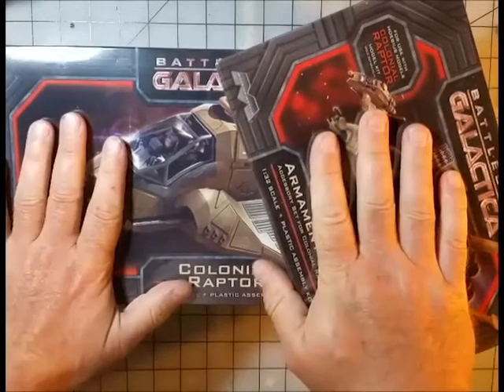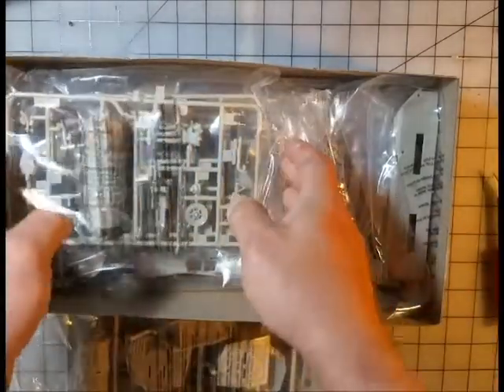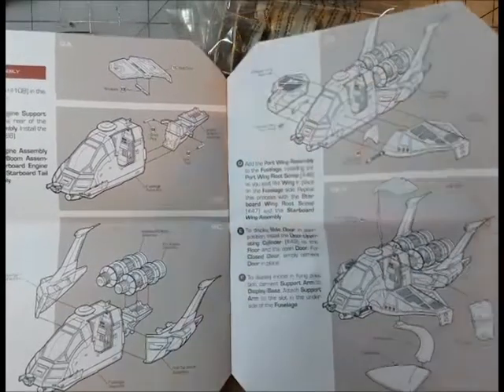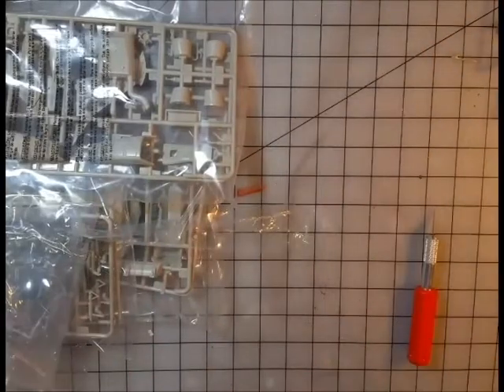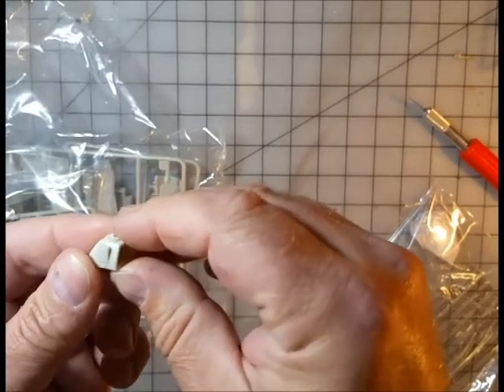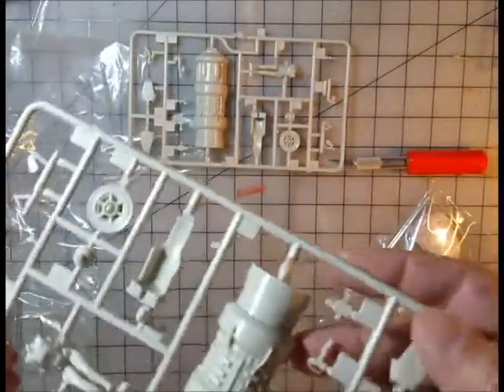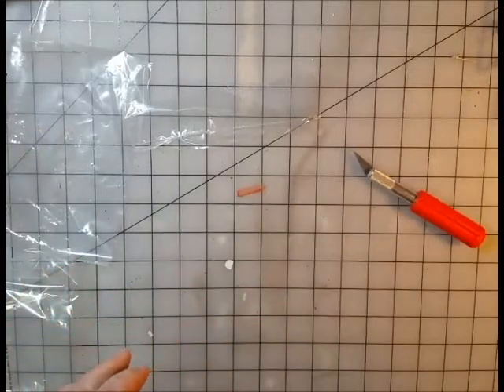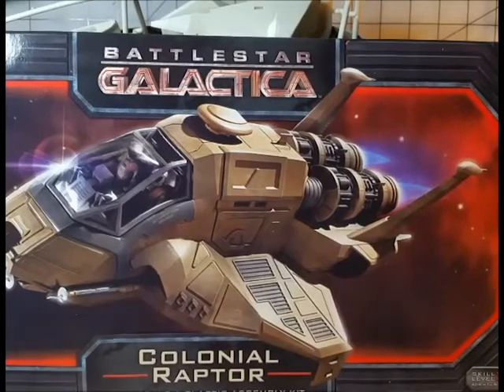Unboxing: Battlestar Galactica Raptor in 1/32 from Moebius Models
A couple of years ago Moebius planned a release of this kit and I got on the Pre-order from Culttvman, one of their distributors.  It since sat in limbo until the end of last week (mid-Aug 2017)  I just got it in the mail today and here's my first look at the kit.